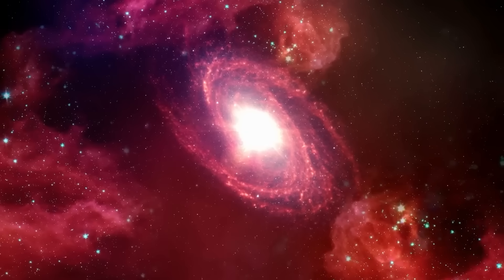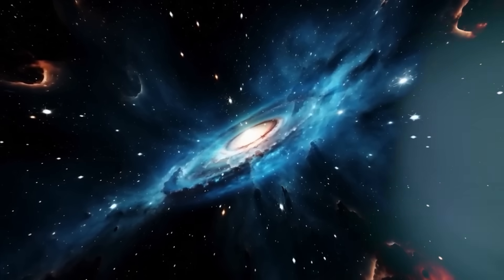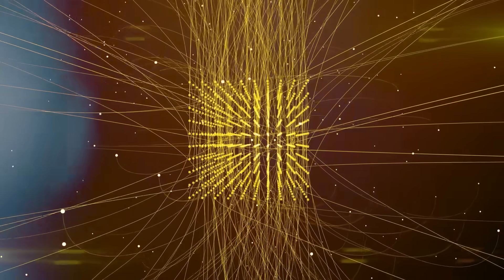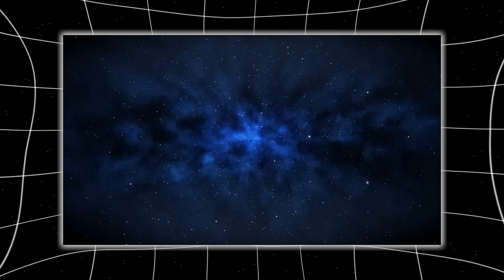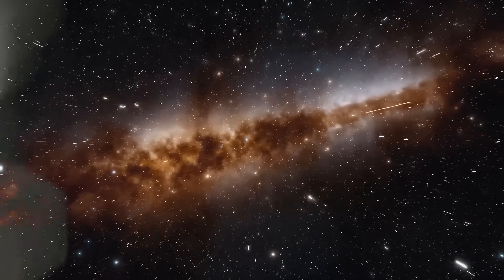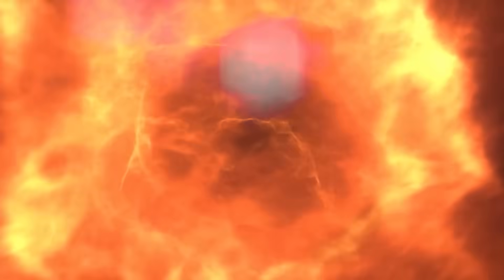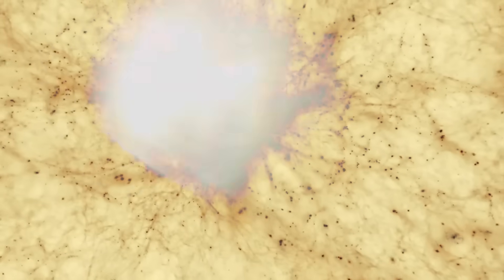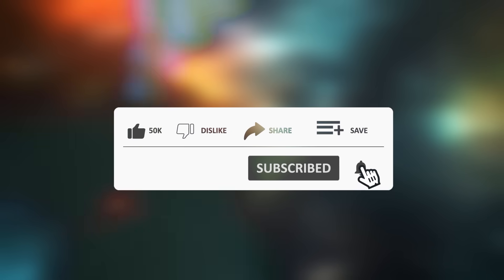James Webb Telescope Just Detected a TERRIFYING Object in Deep Space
Then came the moment no one expected. In a follow-up observation, conducted precisely 27 days after the first detection, the James Webb team observed a displacement. The object, once thought to be stationary, had shifted—not through space, but through dimensions. It didn’t drift like a comet or accelerate like a ship. It blinked, like a strobe… from one location to another. As if skipping across the cosmic fabric, not moving through it.
It reappeared just 0.004 degrees off from its original position—an imperceptible fraction to the human eye, but catastrophic to the calculations of scientists. Because if something can displace itself without leaving a trail, it means it’s not bound by the speed of light. It means it’s not bound by time.
The only known parallel to this kind of behavior exists in quantum theory—entangled particles reacting instantly across vast distances. But this wasn’t subatomic. This was a structure the size of a small moon, behaving as if the laws of classical physics were a mere suggestion.
When astrophysicists simulated the movement, they found something even more unnerving: the pattern of its reappearances formed a spiral, pointing inward. Toward Earth.